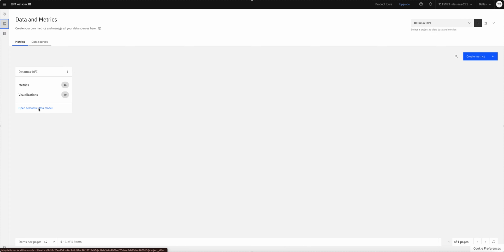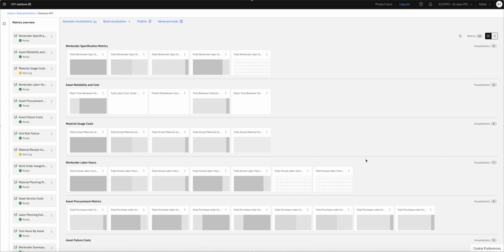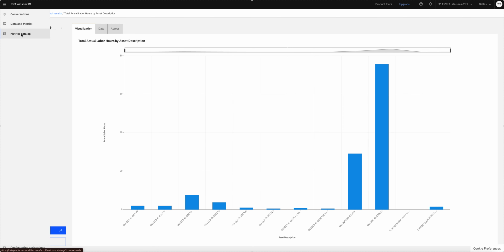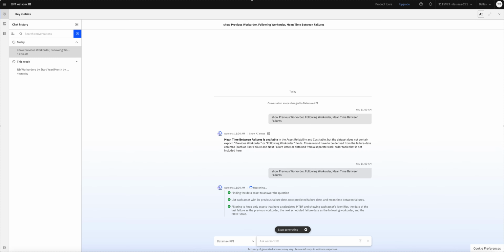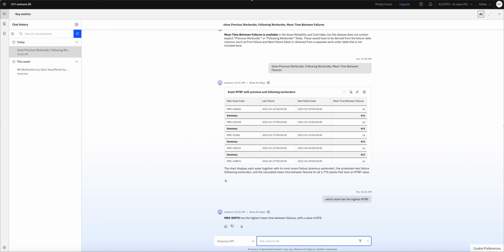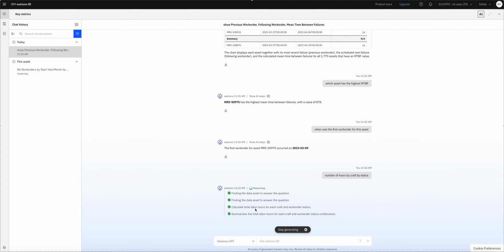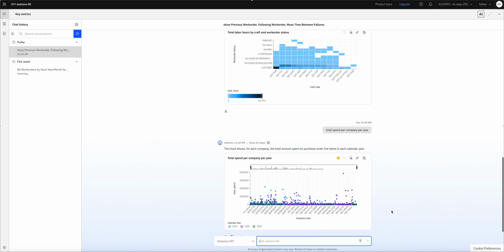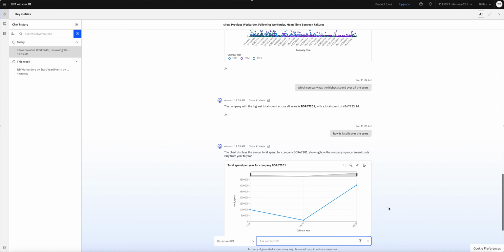WatsonBI Datamax KPI